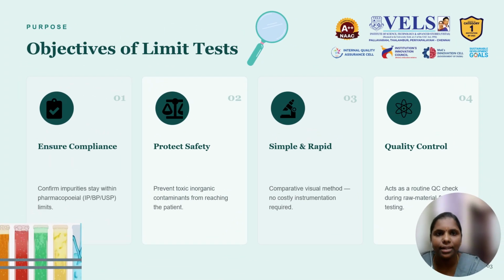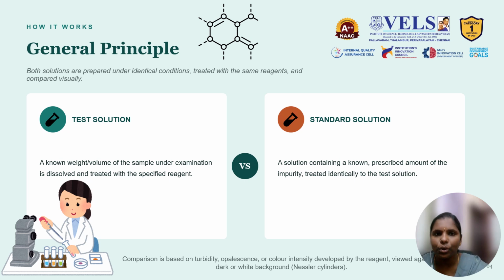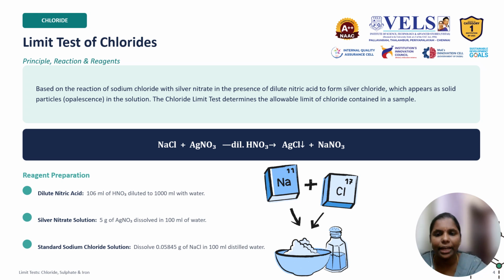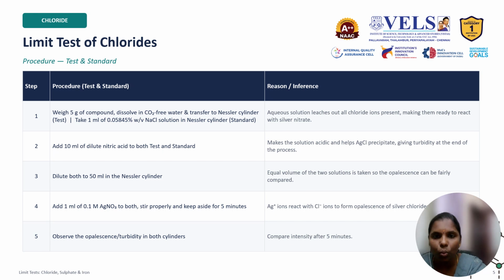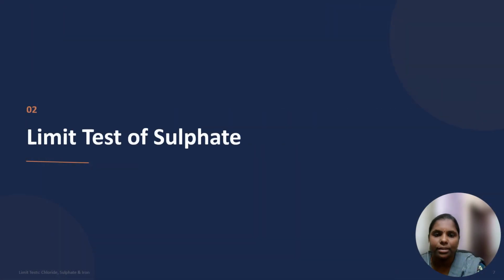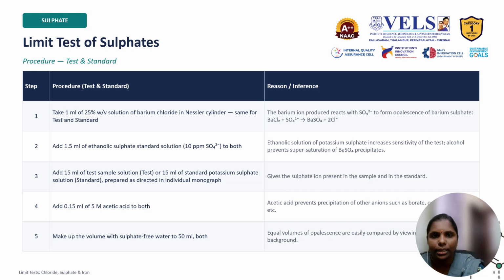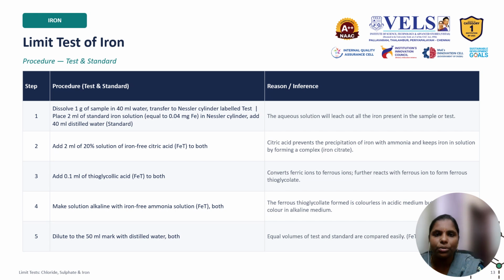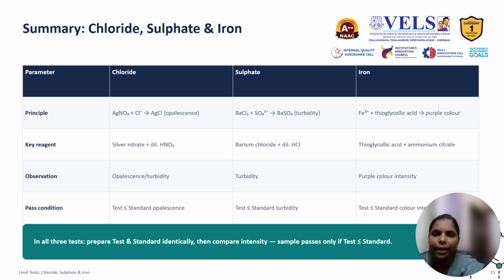Limit Test in Pharmaceutical Inorganic Chemistry | Easy Explanation for B.Pharm Students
Welcome dear pharmacy students! 🌸✨
In this video, I have explained Limit Test in Pharmaceutical Inorganic Chemistry in a very simple and easy-to-understand manner for B.Pharm students.
📚What you will learn in this video:
🌼 What is a Limit Test? 🌼 Why is it performed in Pharmaceuticals? 🌼 Principle of Limit Test 🌼 Procedure explained step by step 🌼 Important examples and viva points 🌼 University exam preparation tips
This lecture is specially prepared for B.Pharm students who want to understand the topic quickly before class, practicals, viva, or exams. 💡
👩‍🏫 If this video helps you, please:
Happy learning and all the best for your exams!